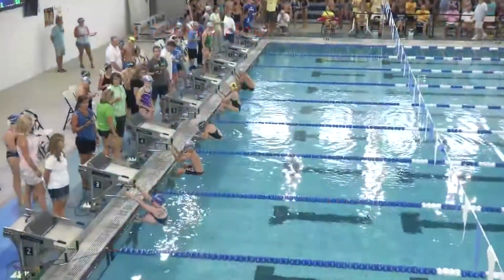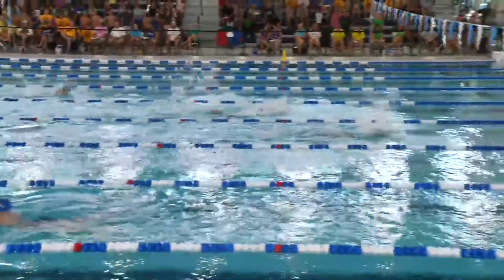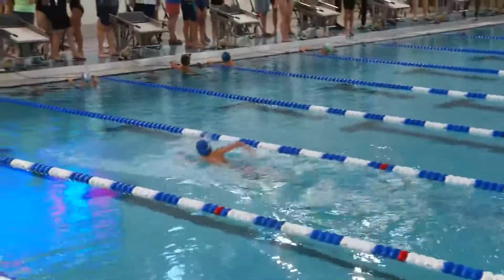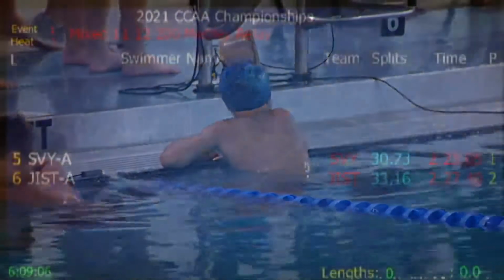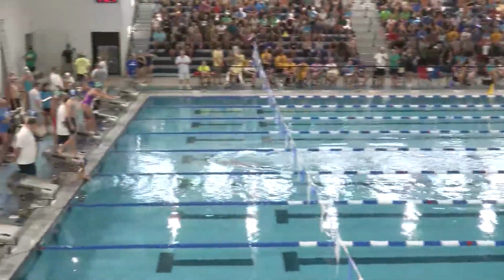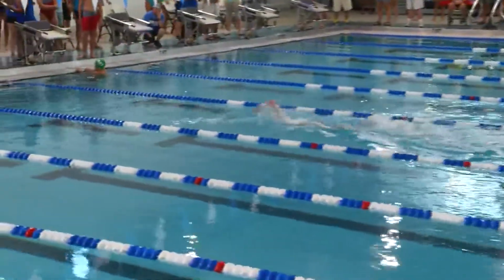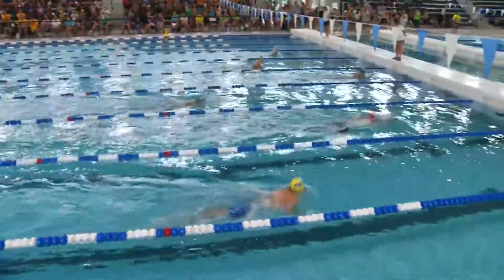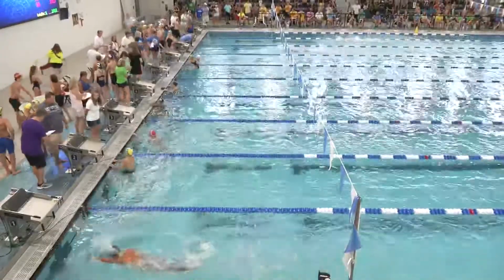CCAA: 11-12 200 Yard Mix Medley Relay